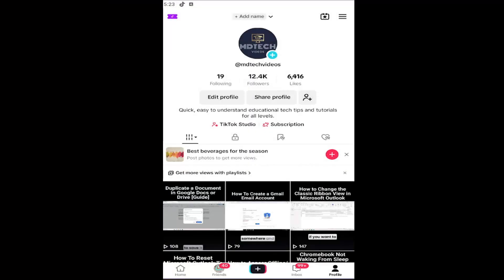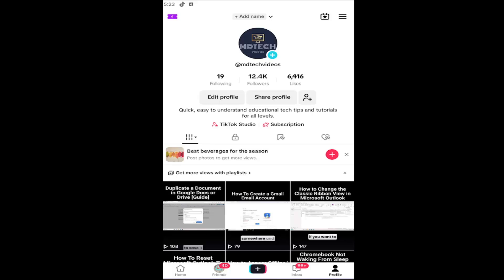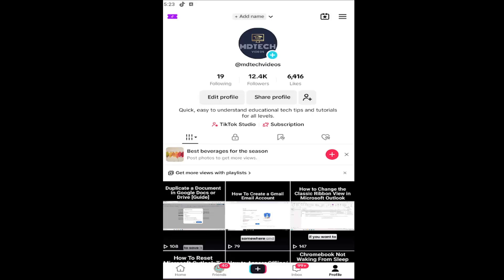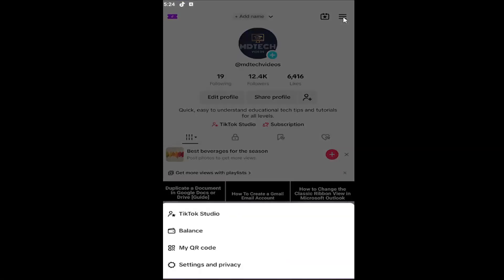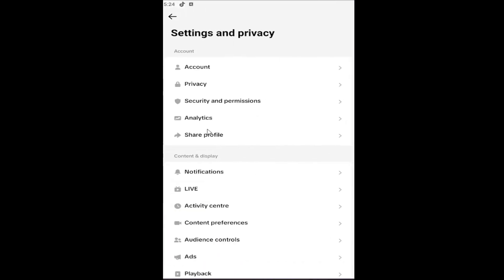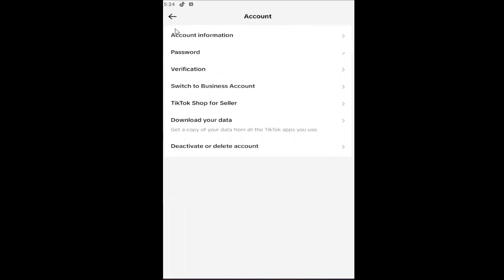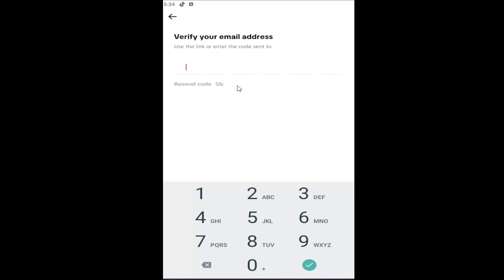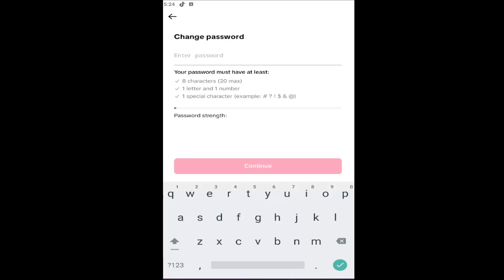How To Change Passwords On TikTok! (Guide)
Learn how to change your password on TikTok with this easy-to-follow guide, ensuring your account stays secure and protected. Whether you’ve forgotten your password or just want to update it for safety reasons, this guide walks you through the simple steps to reset and change your password. Keeping your TikTok account secure is crucial, and changing your password regularly helps prevent unauthorized access. Follow these clear instructions to update your password and maintain control over your TikTok profile.

Issues addressed in this tutorial:
how to change passwords on TikTok
can you change your password on TikTok
how do you change the password on TikTok
how to change password on TikTok account
how to change password on TikTok app
how to change TikTok password on android
how to change your TikTok password on android
how to change your password on TikTok